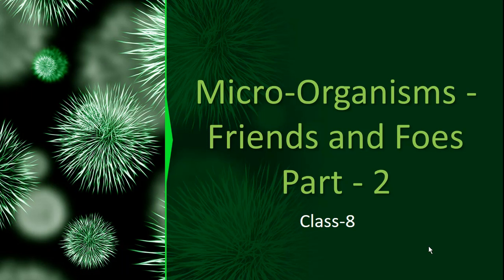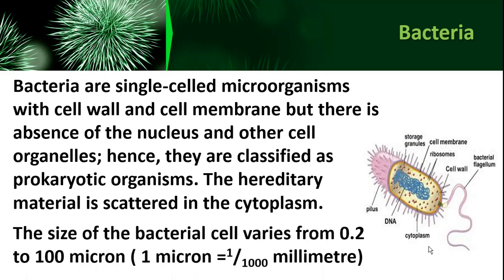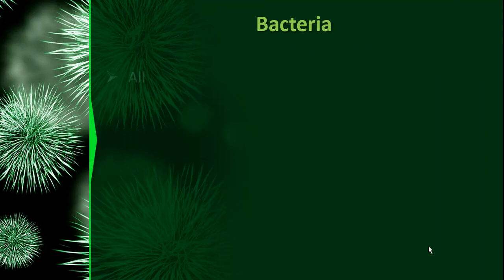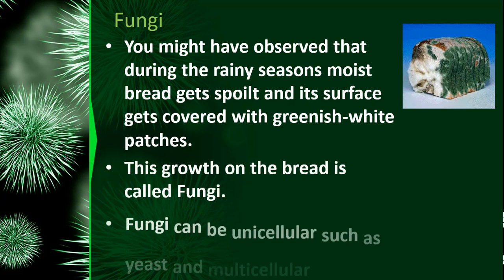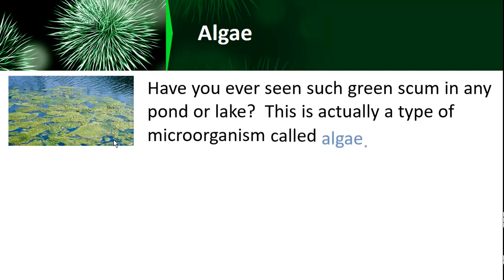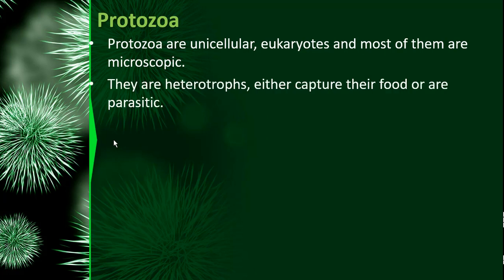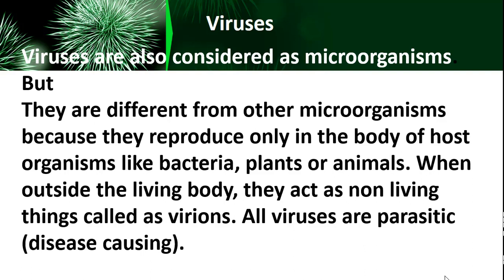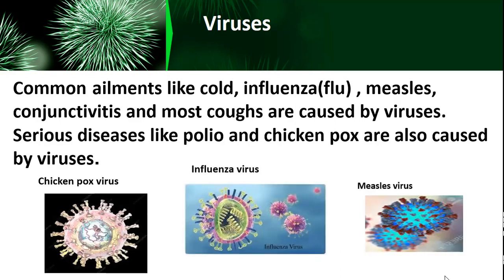Class 8 Ch 2 Micro-Organisms Friends & Foes Part 2